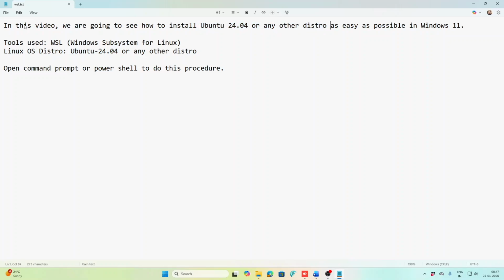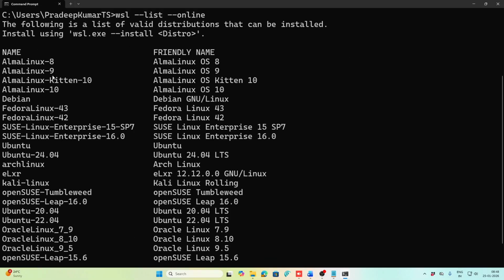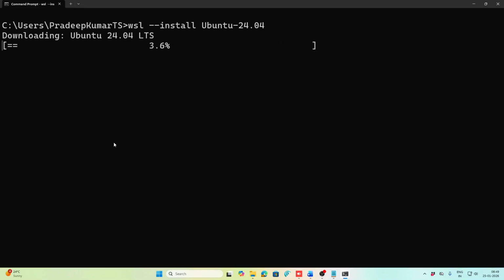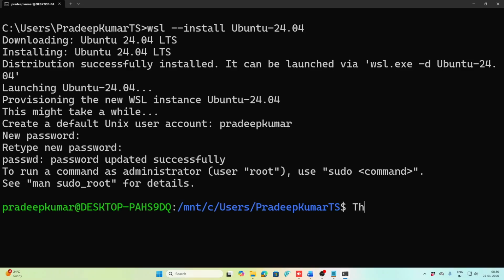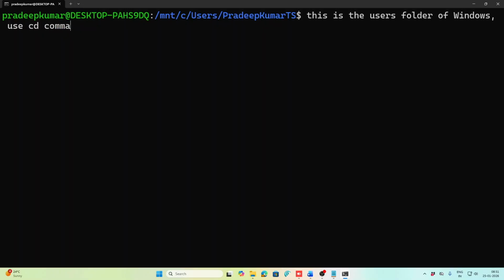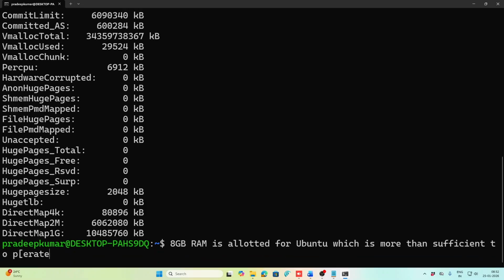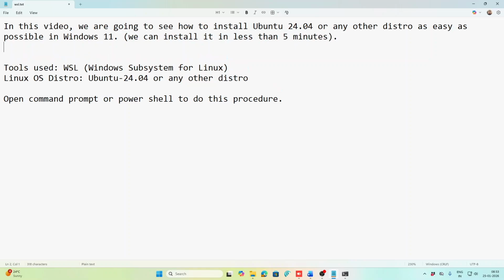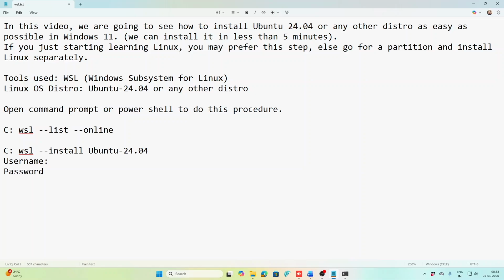Install Ubuntu in 5 minutes in Windows 11: Full Setup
In this video, we are going to see how to install Ubuntu 24.04 or any other distro as easy as possible in Windows 11. (we can install it in less than 5 minutes).
If you just starting learning Linux, you may prefer this step, else go for a partition and install Linux separately.

Tools used: WSL (Windows Subsystem for Linux)
Linux OS Distro: Ubuntu-24.04 or any other distro

Open a command prompt or PowerShell to do this procedure.

C:/ wsl --list --online

C:/ wsl --install Ubuntu-24.04
Username and password to be provided.
Username:
Password:

That's it...